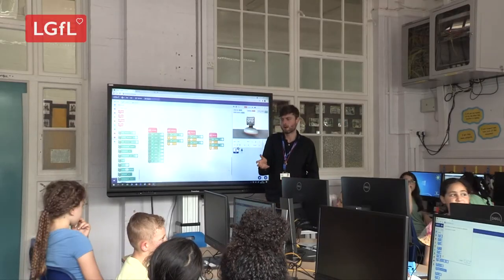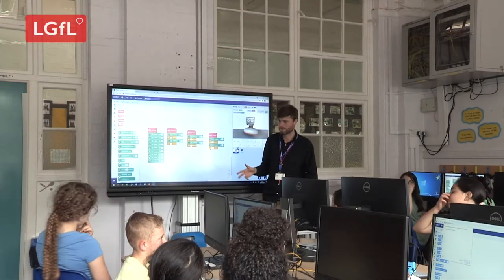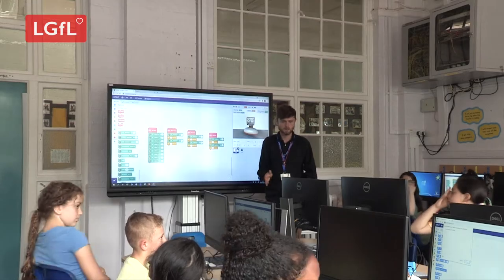Intro to Computing at Wormholt Primary School?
Find out more about the Near Space Launch Adventure and also the Picoh Pilot and how you can enhance your Computing Curriculum for Key Stage 2 and beyond.

See more details about LGfL at ngfl.net
or catch up with the latest news -

W Intro to Computing at Wormholt Primary School